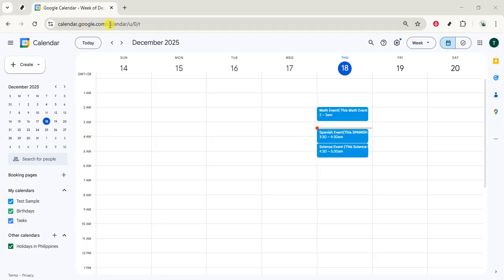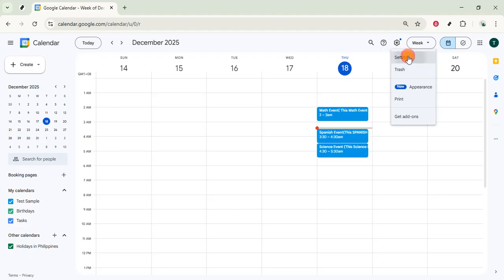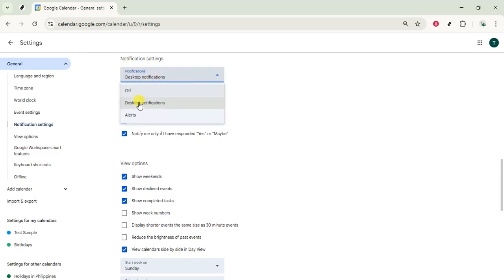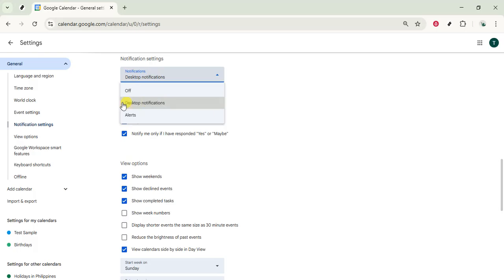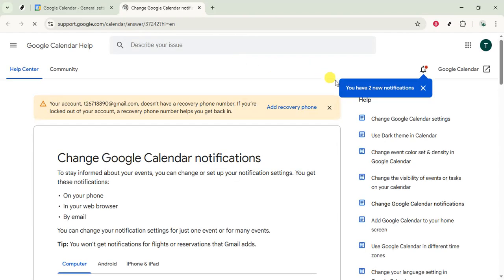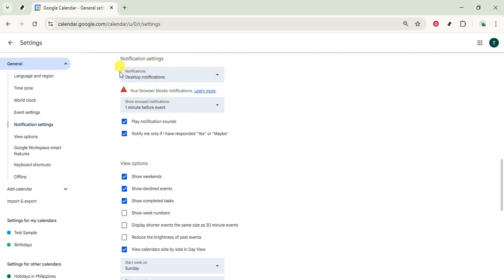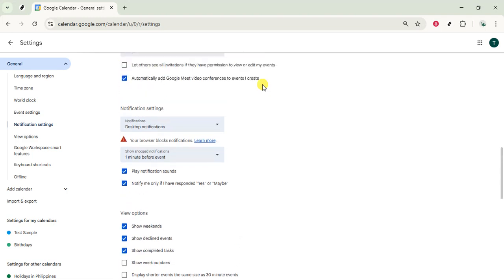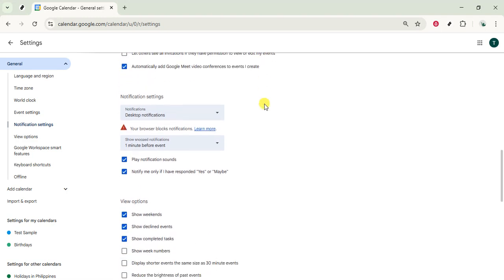How To Make Google Calendar Reminders Pop Up (Step By Step Guide)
How To Make Google Calendar Reminders Pop Up (Step By Step Guide) In this video, you’ll learn how to make Google Calendar reminders pop up step by step. This beginner-friendly tutorial shows how to enable notifications, set pop-up alerts, and make sure you never miss important events. I’ll walk you through configuring reminder settings, adjusting notification types, and optimizing Google Calendar alerts for productivity. If you want to stay organized and on time, this guide will help you make Google Calendar reminders pop up easily and effectively.